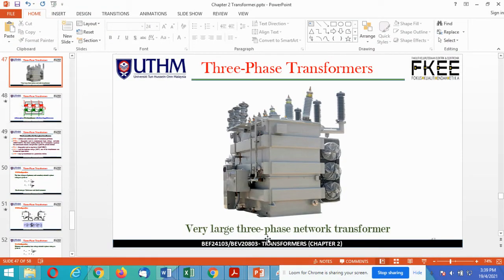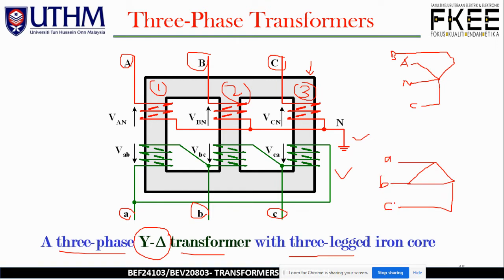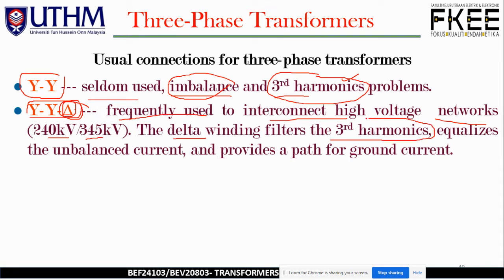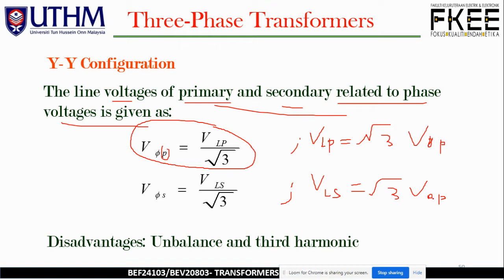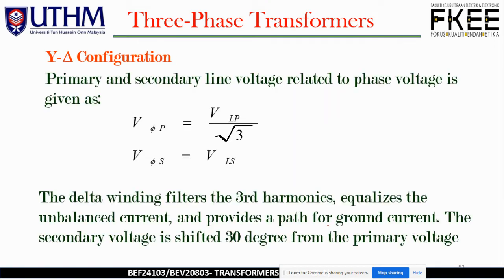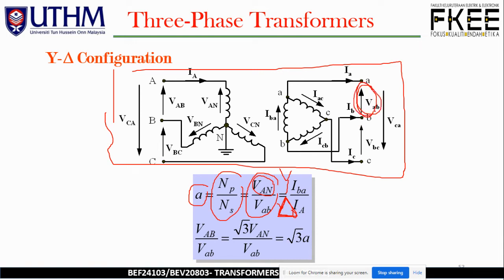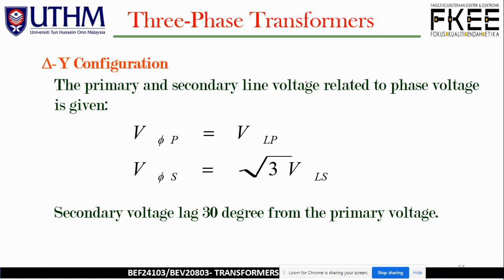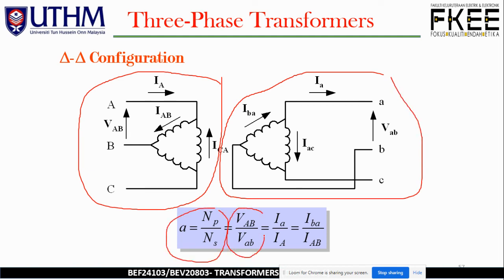Electrical Machines : Chapter 2 - Transformers Part 5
At the end of this topic, student will be able to :

1. Know the fundamental concepts of types and construction of transformers.
2. Understand ideal transformer, theory of operation of Real 1-phase transformer and its equivalent circuits.
3. Analyse equivalent circuits and transformers voltage regulation and efficiency
4. Be familiar with 3 phase transformer and it characteristics.